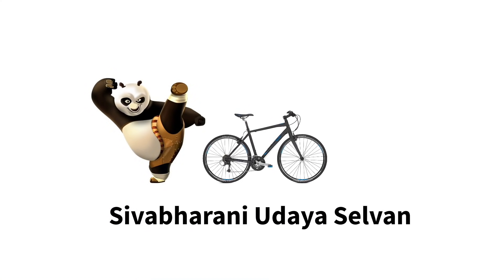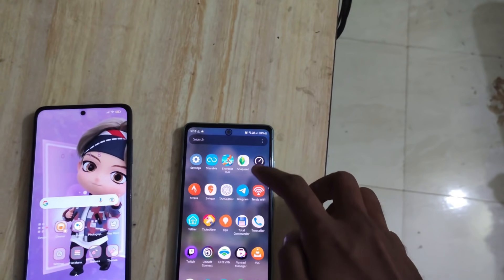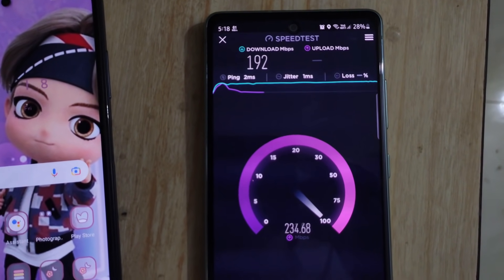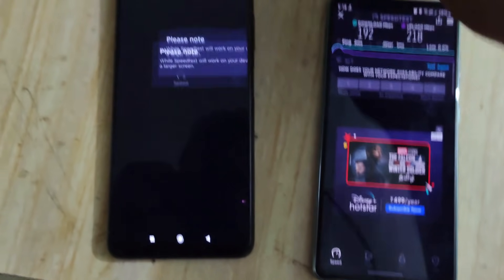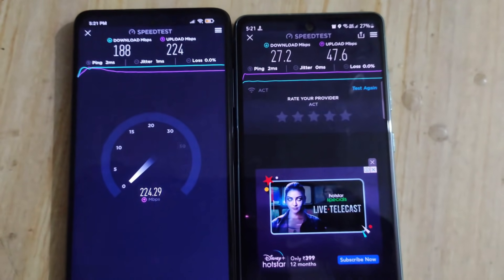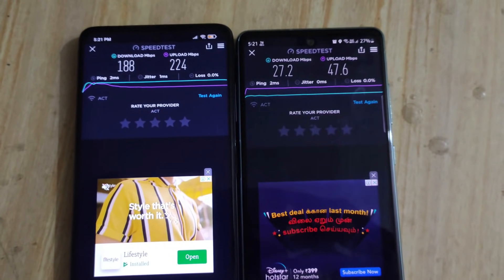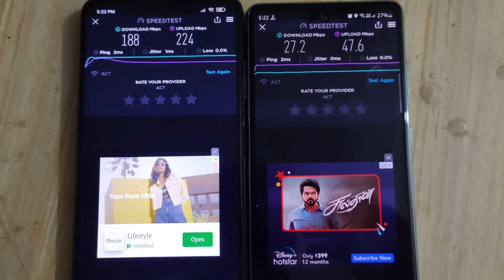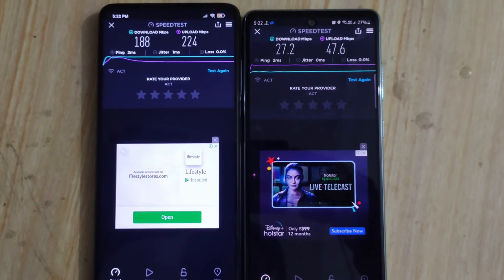Samsung Galaxy S20 FE 5G modem issue?